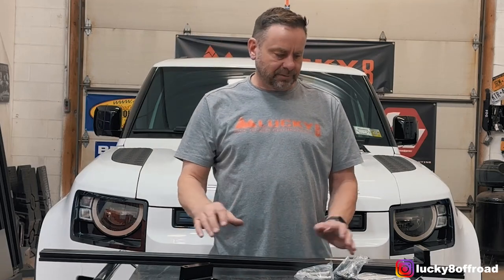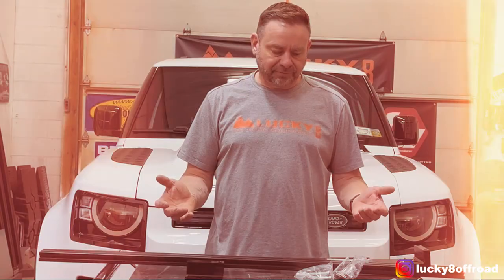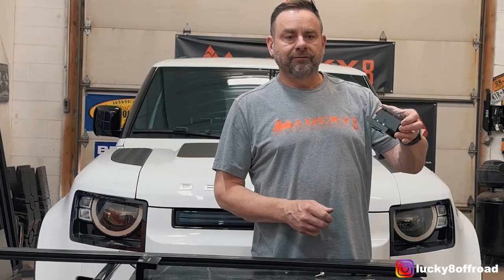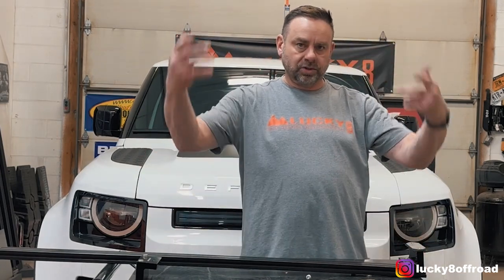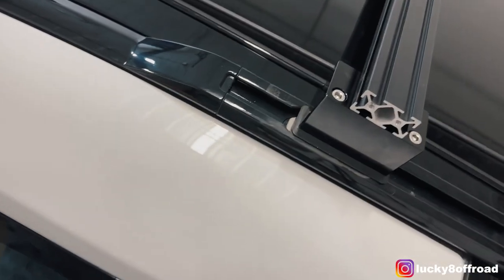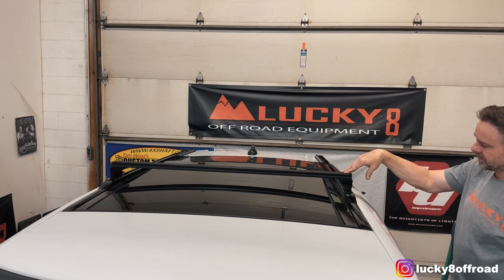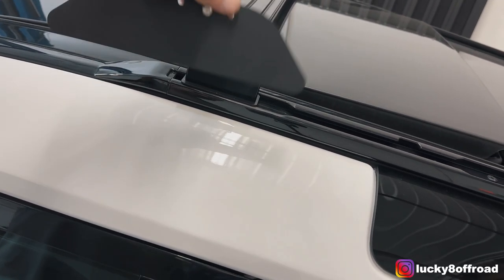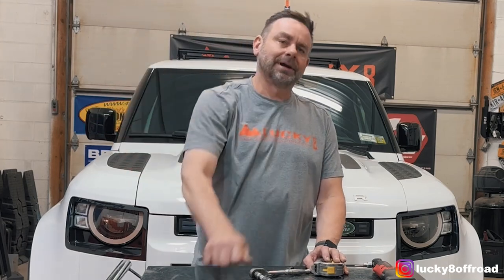Transform Your Rover with the Bad Ass Tent Low Mount Crossbar Kit: Step-by-Step Installation Guide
Get ready for a new roof rack! In this video, we'll be installing the Bad Ass Tent Low Mount Crossbar Kit on the New Defender. This incredible combo will transform the look of your Rover. Join us as we walk you through the installation process step-by-step, providing helpful tips and insights along the way.